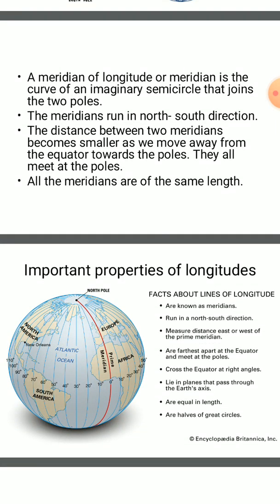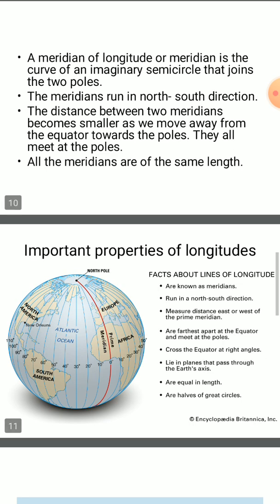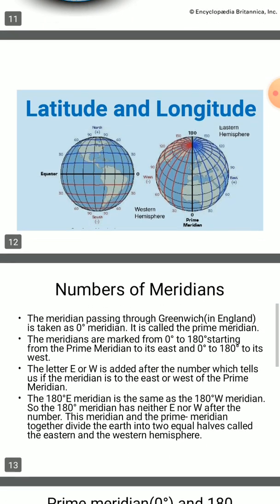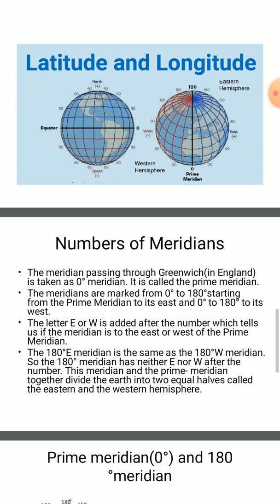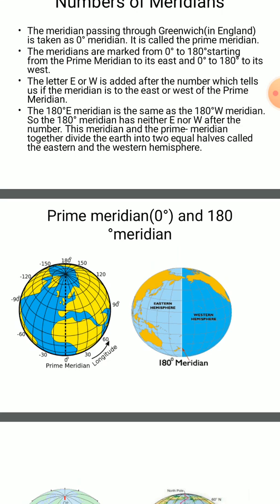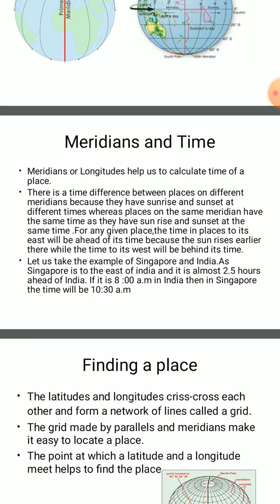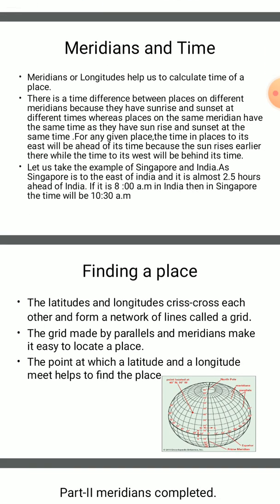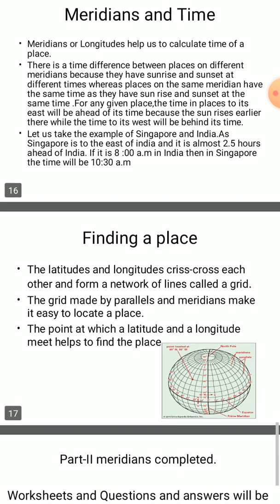Parallels and Meridians chapter 1 standard 5th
Standard 5th SST chapter 1 part 2 parallels and meridians